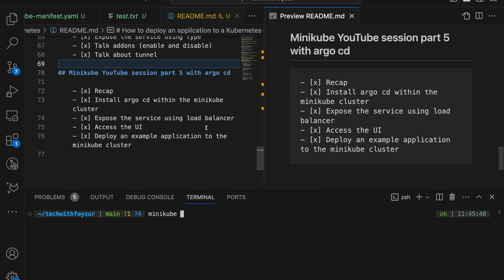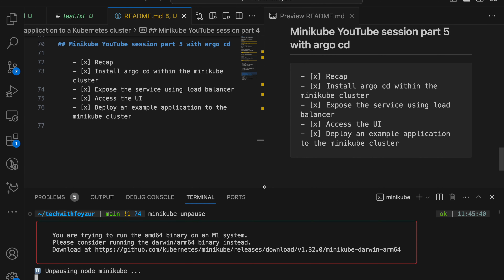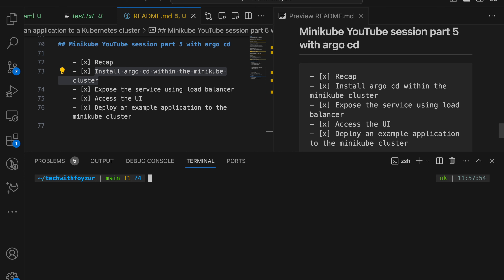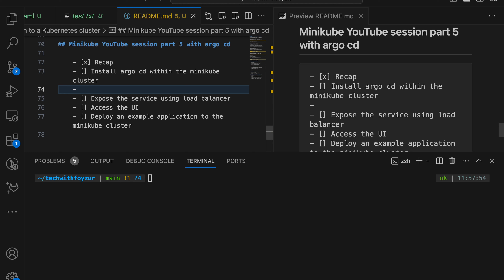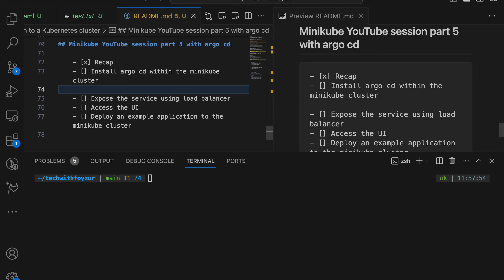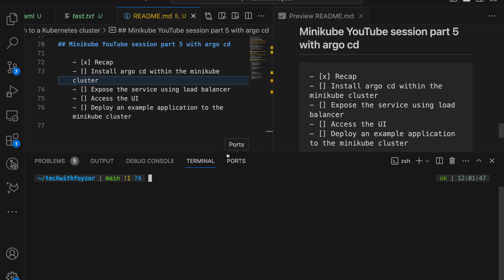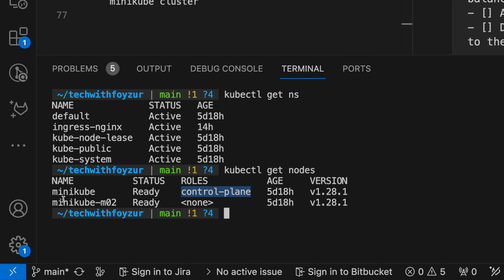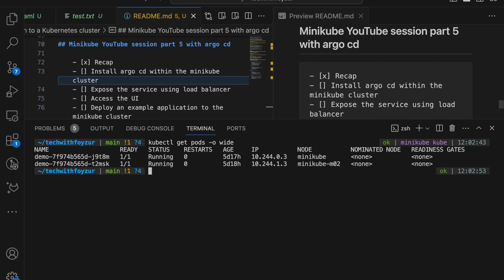ArgoCD Tutorial | Install ArgoCD On a local kubernetes Cluster | Minikube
In today's video, we will about argocd, what it is, why do we need it, and how to install argocd on a local Minikube Kubernetes cluster.